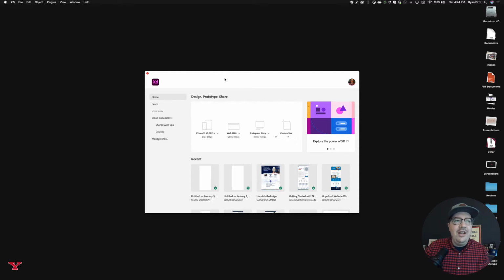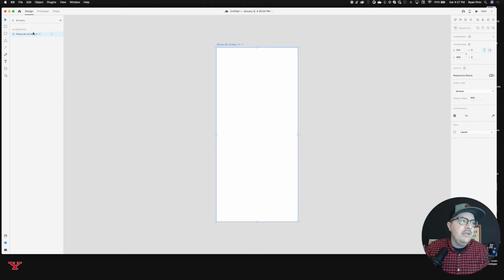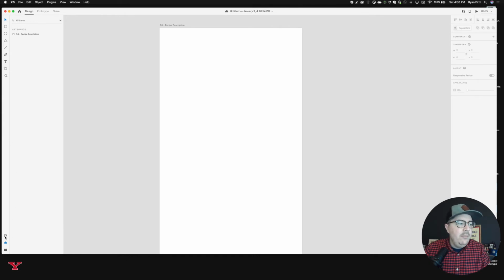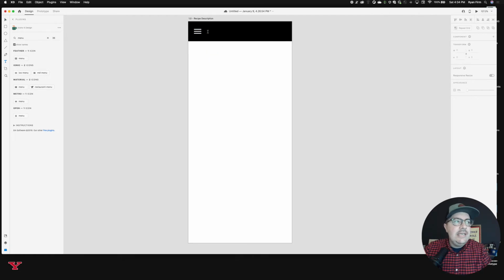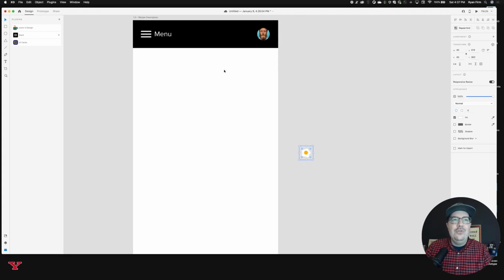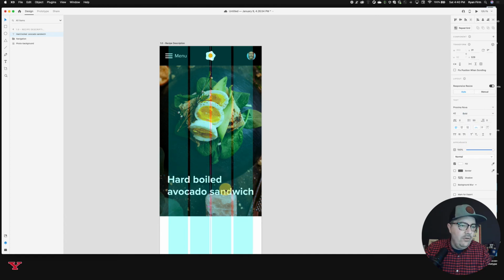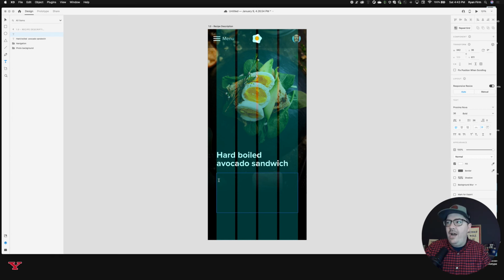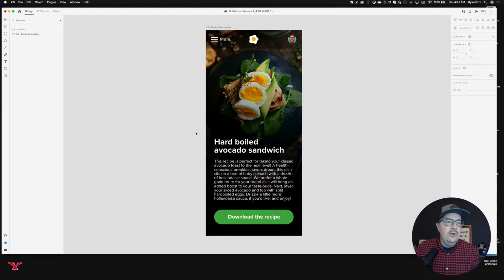YSU / GID / IXD - Adode XD Intro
In this video, we'll review some of the basic features of Adobe XD and quickly build an interface while demoing some tips and tricks.